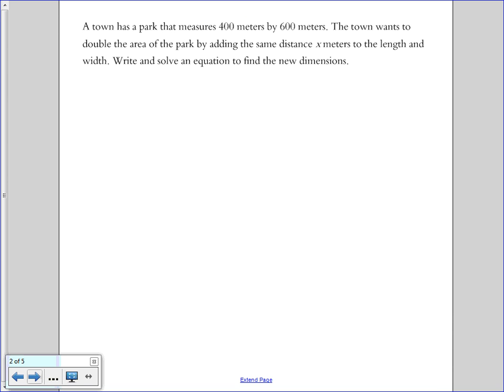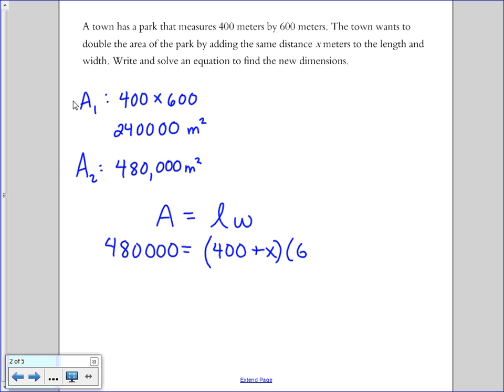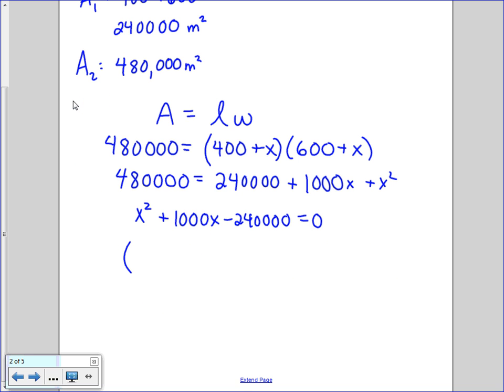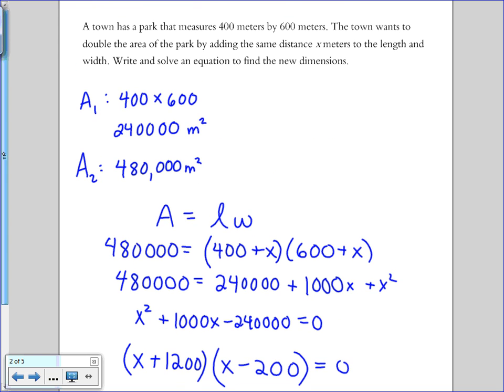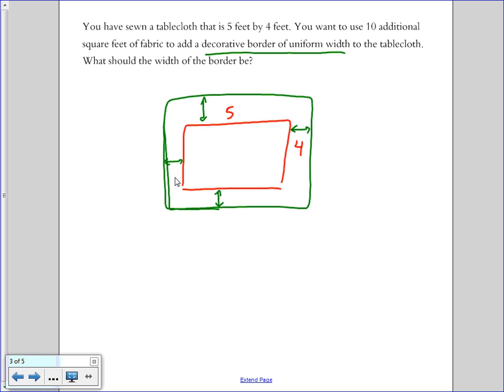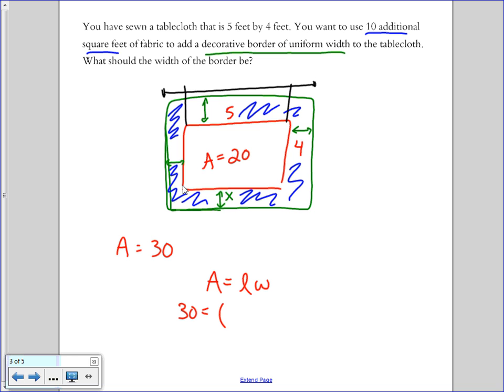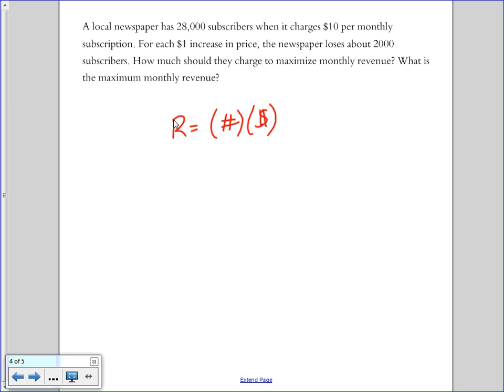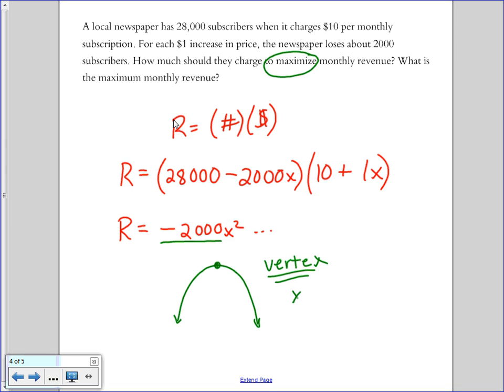4 4b Quadratic Word Problems